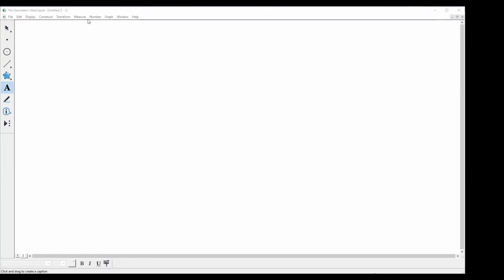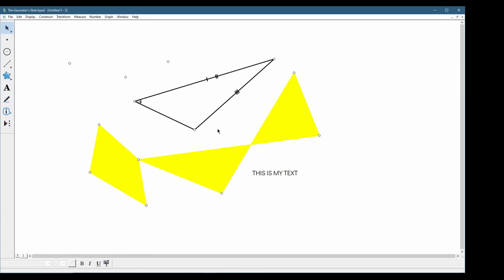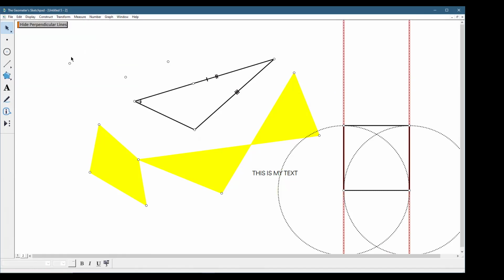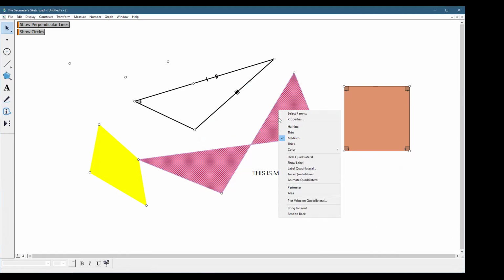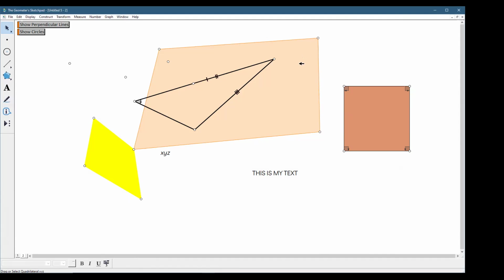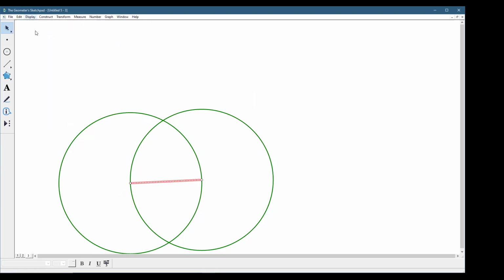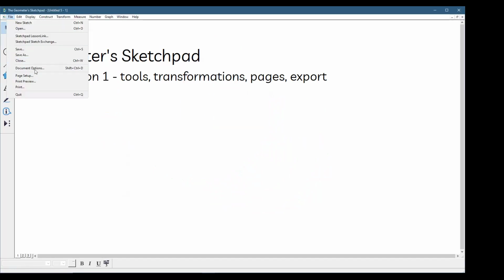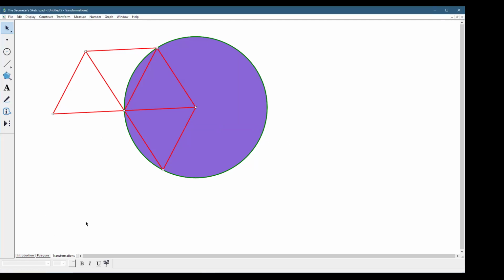GSP, 001, introduction, Majewski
This is a very brief introduction to Geometer's Sketchpad. It will give you an idea how to use basic features of GSP. More will come in next videos